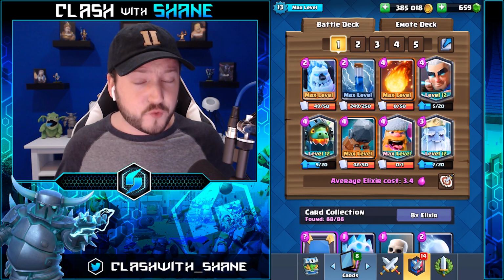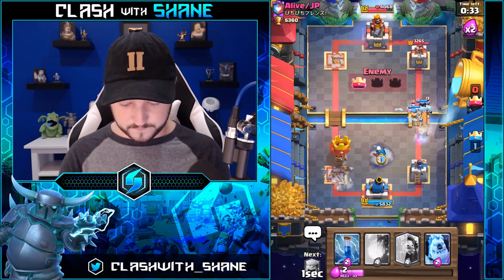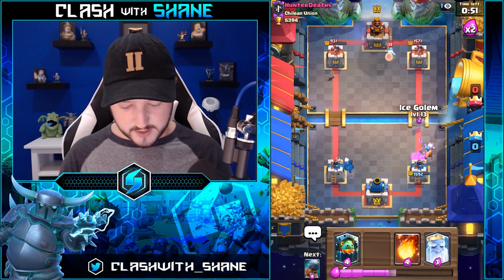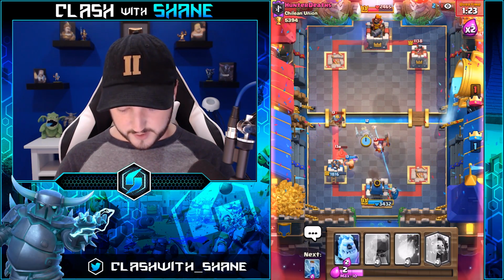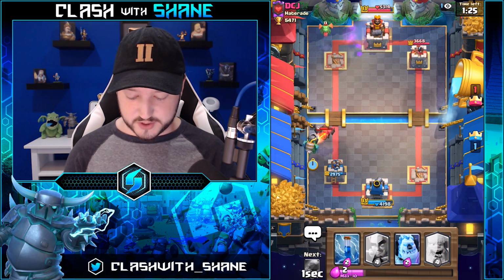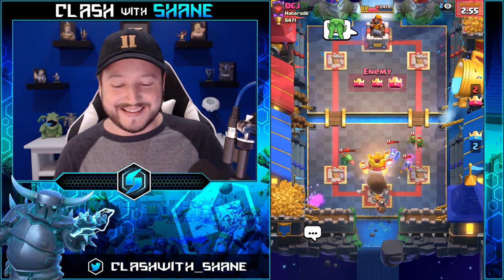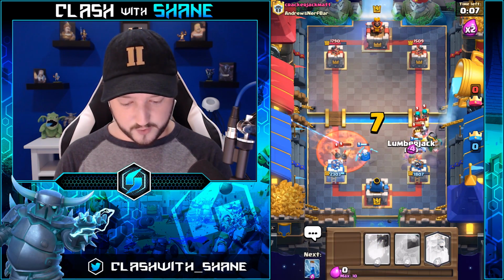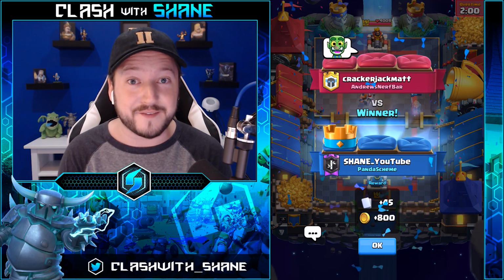BEST BRIDGE SPAM DECK EVER!! DESTROYS META EASY! Clash Royale Bridge Spam Deck 2018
Clash Royale - #1 Best Bridge Spam Deck for Trophy Pushing in Legendary Arena 12, Electro Valley Arena 11 and Hog Mountain Arena 10. Clash Royale Bridge Spam Deck 2018.

Clan 2: CLANwithSHANE

Clash of Clans Clan: Nasty Sauce